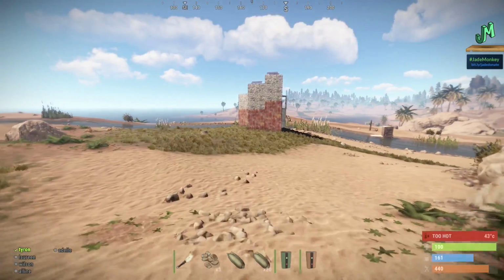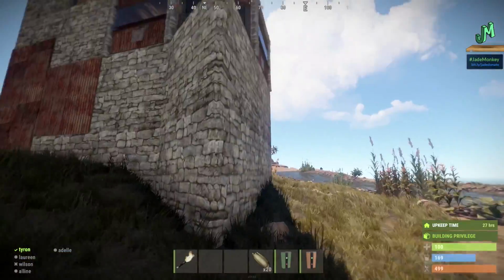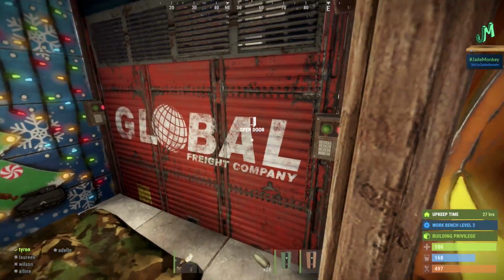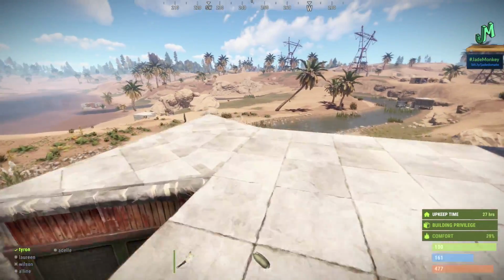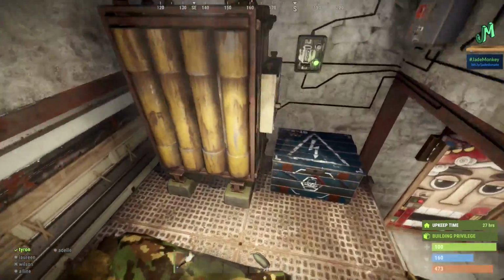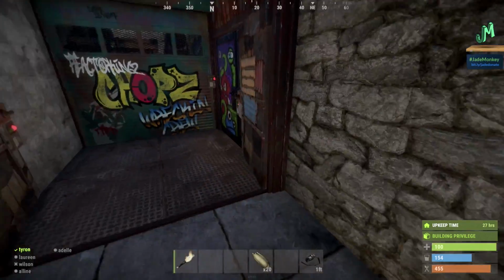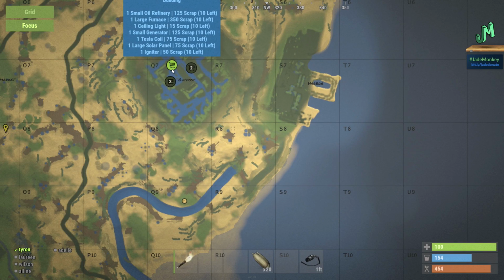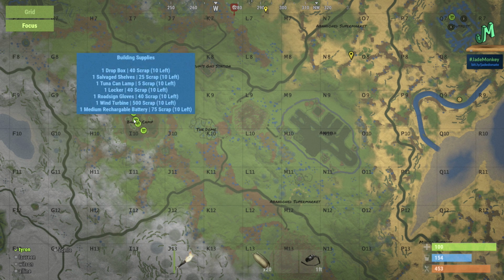RUST 🛢 Desert Outpost Base Tour 🎮 Prepare for Beta PS4 XBOX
Rust Real Base Tours, today we are walking thru the Desert Outpost. Real Rust Bases that we use during an official server wipe. Rust Real Base Tours will help you see what a real Rust wipe is like , this will help you get ahead when the Rust Beta hits consoles soon, PS4 and Xbox One. Any advantage you can get before the Rust Beta hits the Playstation and the Xbox One, this base tour should help you start thinking about Rust Base building and how you want to approach it. Gearing up with the crew to go out and bust into some bases. Fresh Stacks and a New Wipe. We Start off with a clean wipe here on Official, but we are wondering where is the Beta for Xbox and  PS4. Turret Update today and Wipe Day Hot Drop. Let's see how far we can go on this Rust Wipe. Dropping in on Official Servers to get us ready for Rust Console BETA. Rust Console BETA announced and where to sign up for the beta. Be the first to play in the Rust Beta for PS4 and Xbox One. Rust Beta for Playstation 4 and Xbox will be coming before the Rust on console release in 2020. Rust Building, Getting pumped for the console release coming to PS4 and Xbox in 2020. Rust has been officially Announced Rust is coming to Playstation 4 and Xbox One soon in 2020. Rust is coming to console! That is right! You are reading this correctly Rust is coming to Playstation 4 and Xbox One. Gary has confirmed it and now we are just asking ourselves when this PvP Open World Survival game is coming to PS4 and Xbox. Rust is the premiere PvP open world survival game that all other games are judged by.